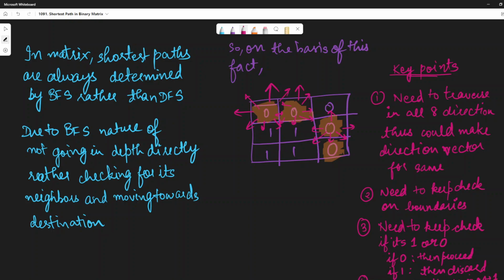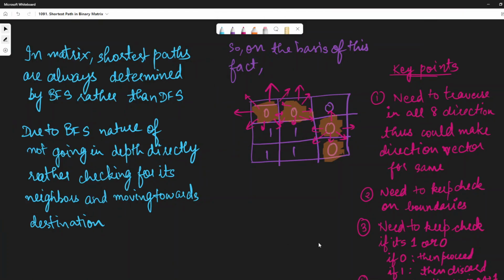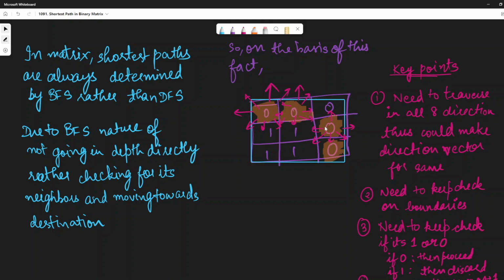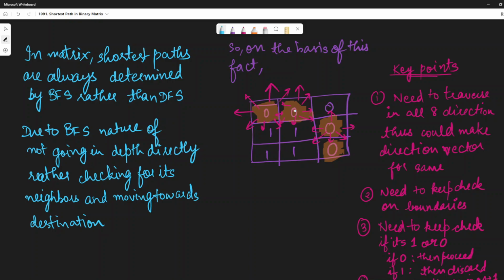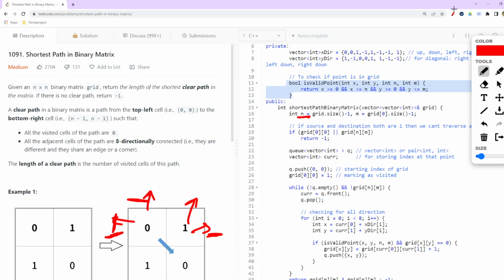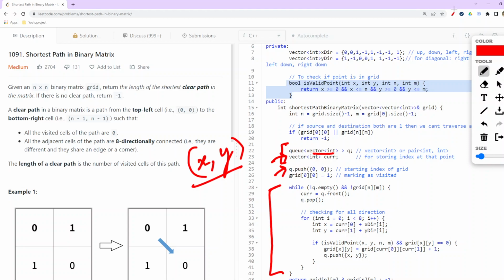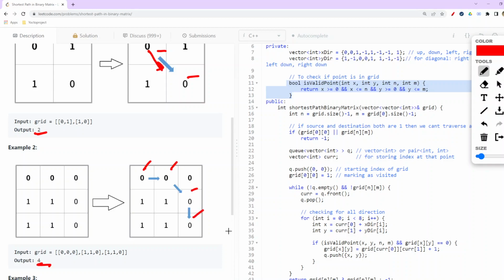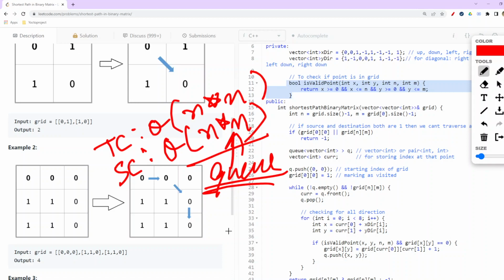1091. Shortest Path in Binary Matrix|| Leetcode Medium || Cpp